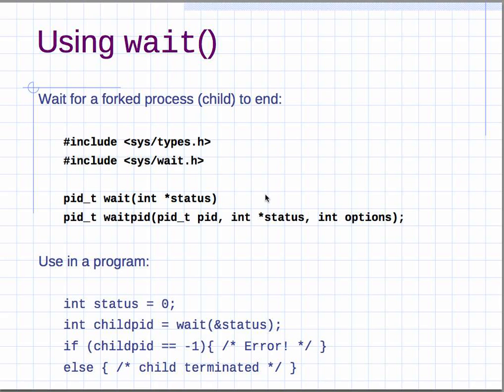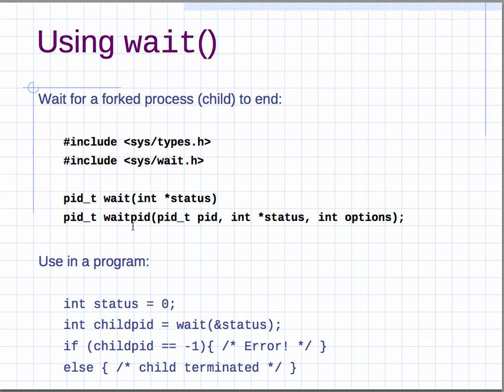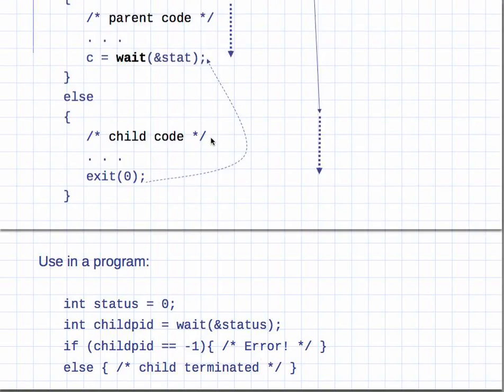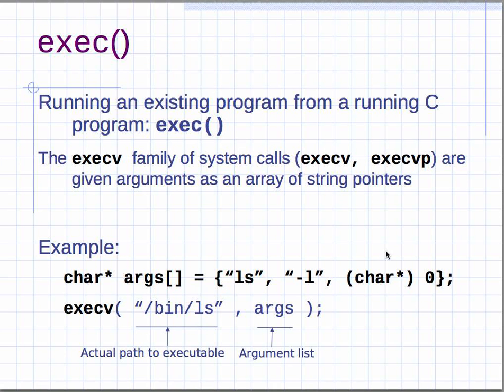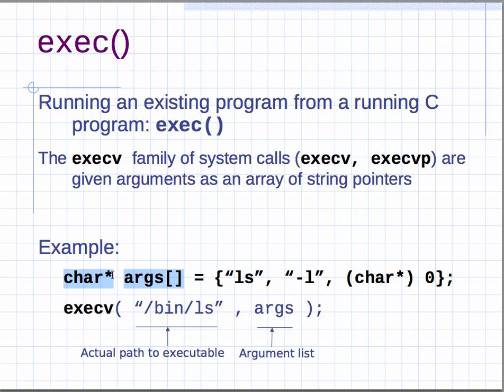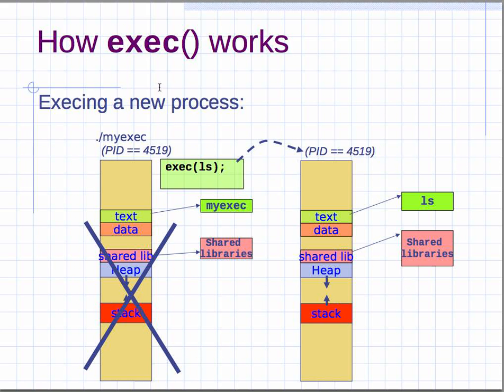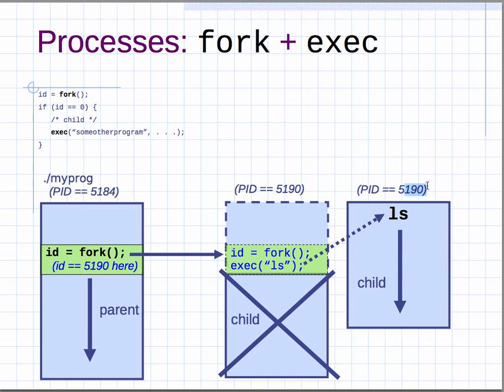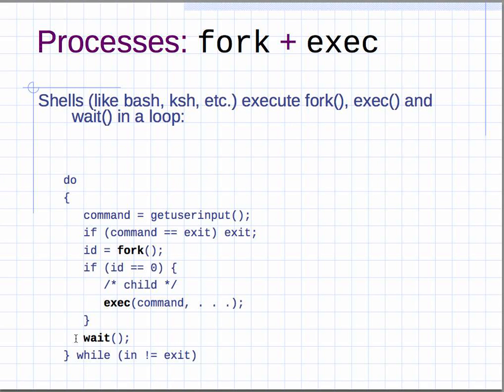CSIS 248 Lecture 20 part 4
Processes
- fork to start a new process
- wait to wait for a child process
- exec to run an unrelated program from a C program
- combining fork, exec and wait